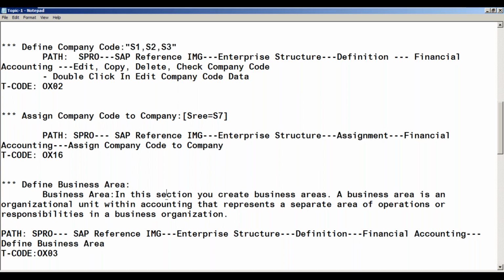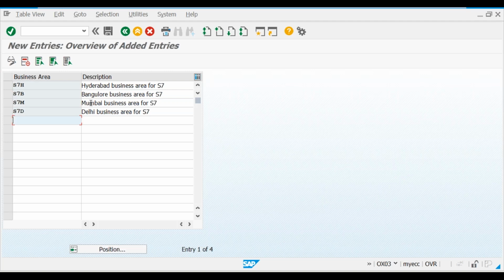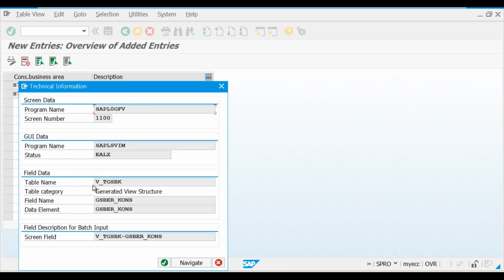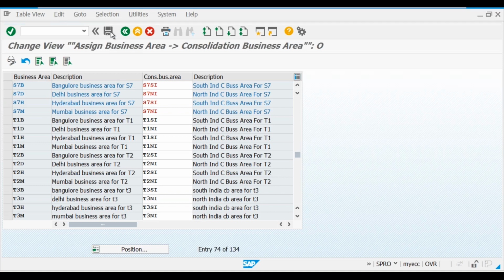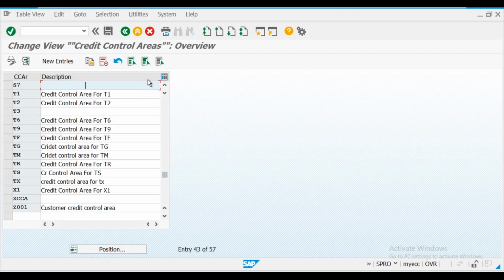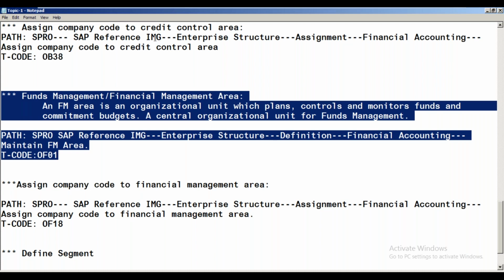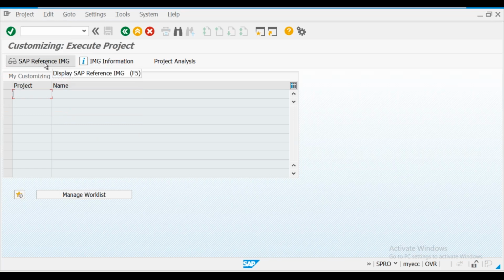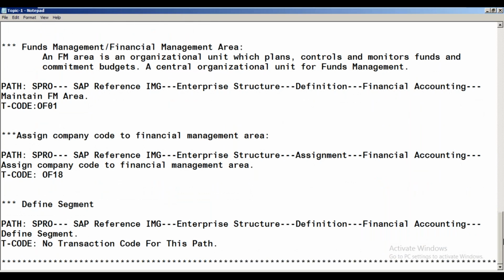Enterprise Stricture Part 2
A company is an organizational unit in Accounting which represents a business organization according to the requirements of commercial law in a particular country. In the SAP system, consolidation functions in financial accounting are based on companies. A company can comprise one or more company codes